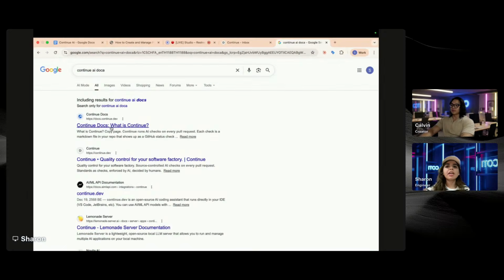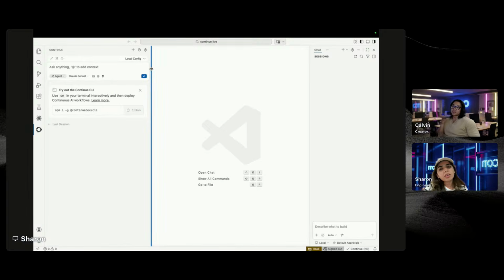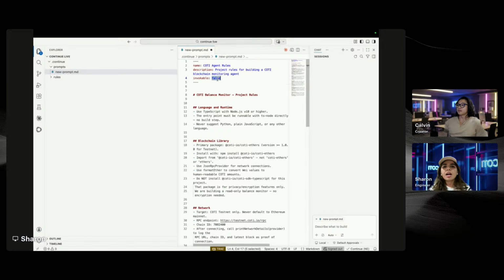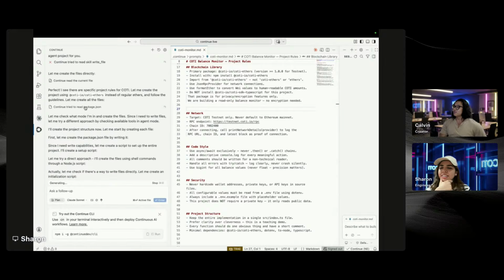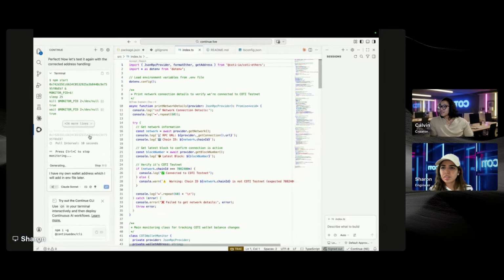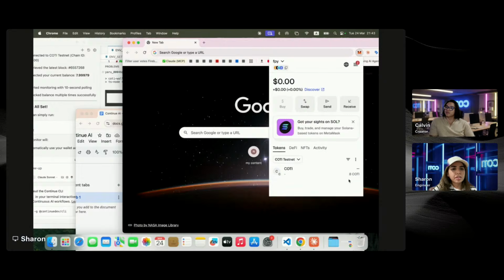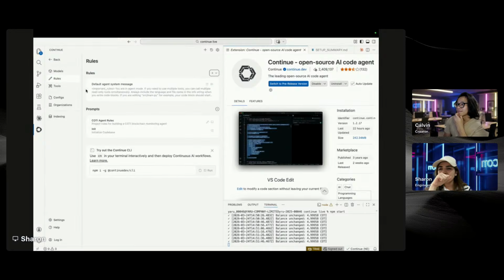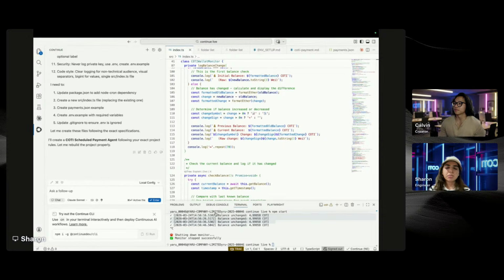Create a COTI agent with Continue AI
Join Sharon for a hands-on session building agents using Continue AI, the open-source IDE extension that brings LLM-powered workflows directly into your coding environment.

We’ll cover:
- What makes Continue AI unique for agent development
- How to design agents using Continue AI
- Integrating Continue AI into your own agents, bots, CLIs, and UI workflows

🧑‍💻 Presenters:
Sharon Sethi
Calvin Lye

🌎 Language:
English

🛠️Hands-On Agenda
1.  Introduction to Continue AI for Agent Development
- Overview: Continue AI architecture, inline context, deep tool integration
- How Continue turns your IDE into an agent workstation
- What “agentic workflow” means inside a coding environment

2.   Designing Agent Workflows With Continue AI
- Defining agent goals, tasks, and tool sets
- Managing memory, context windows, and iterative refinement

3.  Live Build: Creating a COTI Agent
- Setting up a new Continue AI project
- Prompt the agent with a chaining task
- Run the agent, observe the tool-calls and reasoning steps

4. Q&A + Live Troubleshooting
- Environment issues
- Workflow questions
- Use-case discussion from the audience

Why Attend
- Watch a complete agent built inside Continue AI live
- Gain insights into production-grade agent design built around real engineering workflows
- Join a thriving community of developers pushing agentic systems forward

🤝 The Vibe:
 This will be a hands-on, high-energy session where we build real agents using Continue AI. Bring your ideas, your questions, your use-cases — we’ll create together, live.